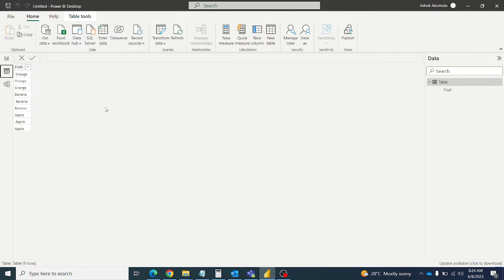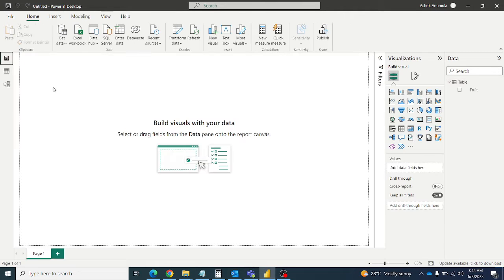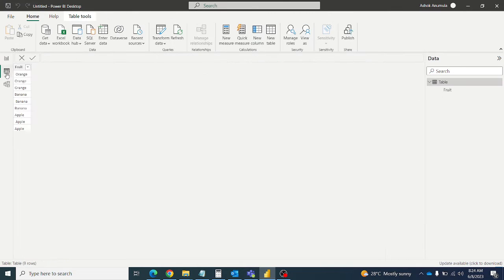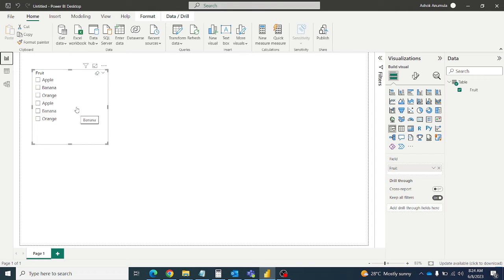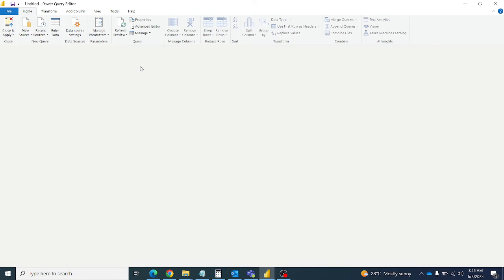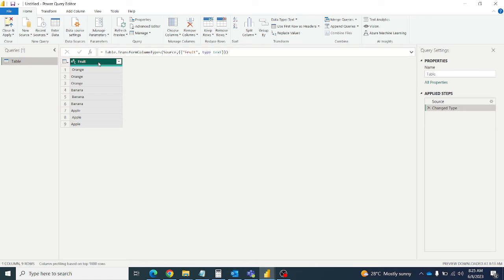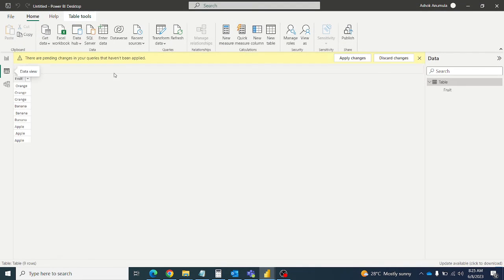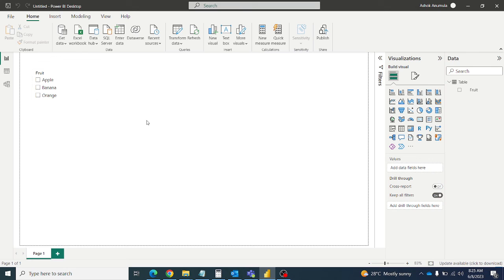Power BI Slicer showing same value multiple times in drop down, How to fix it